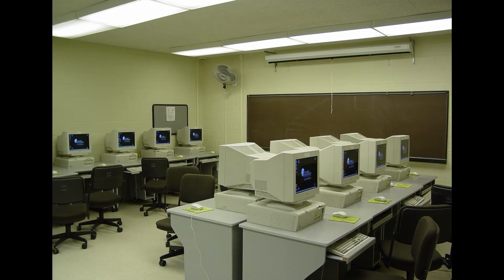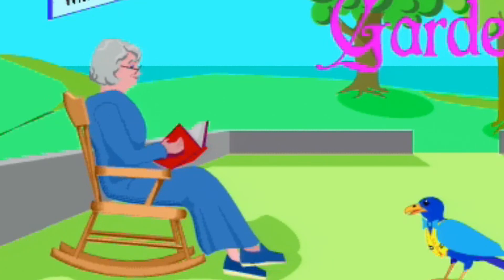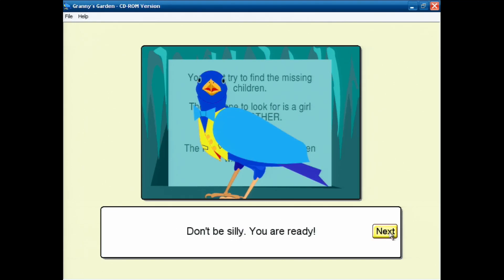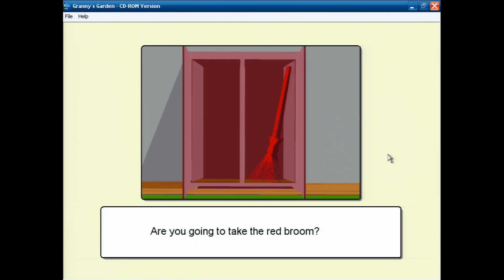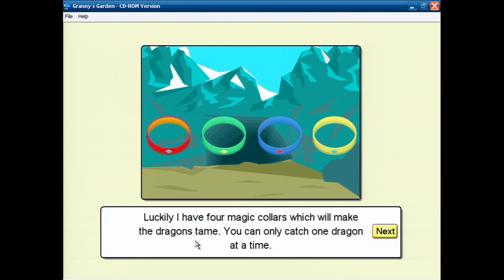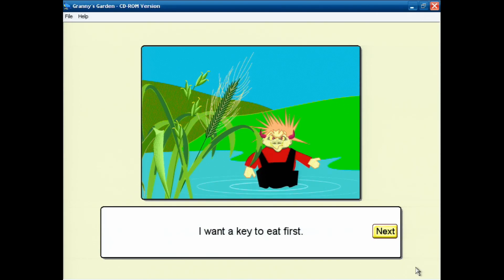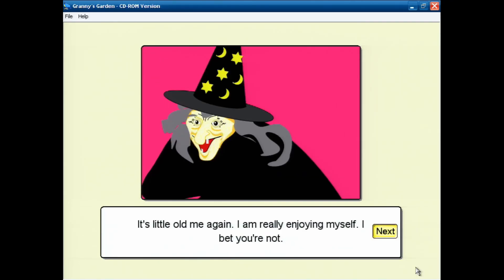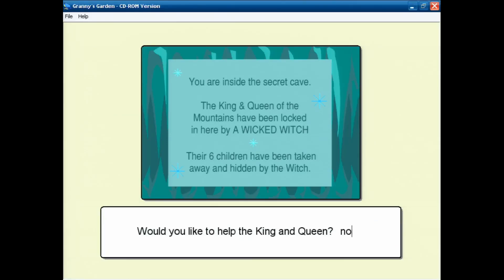Granny's Garden for Windows - Edutainment Month 2020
It's aged like cheese that wasn't very tasty to start with.

About the game:
Granny's Garden is a lively modelling and problem-solving program which promotes thinking skills, reading for meaning, and collaborative working. The program encourages note taking and logical thought and it provides a focus for children to talk and discuss strategies.

Children will find the search for the six missing children of the King and Queen of the Mountains, in their mysterious and magical Kingdom, is just as exciting as it was when computers first came into the classroom. The City of Dragons and the Land of Mystery wait to be explored.

Granny's Garden remains a firm favourite with teachers and children alike. Over the years it has obtained 'classic' status and is considered by many to be the definitive educational software problem solving adventure for young children. The program remains as educationally useful as ever.